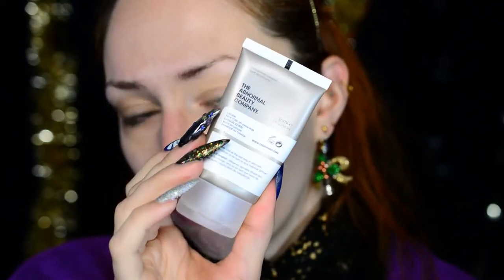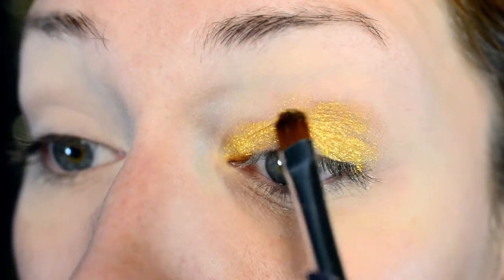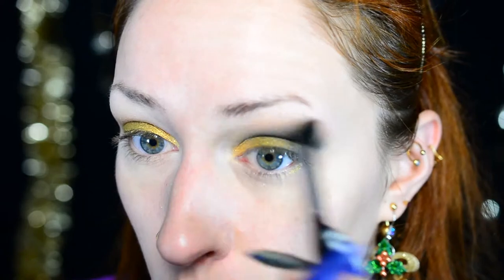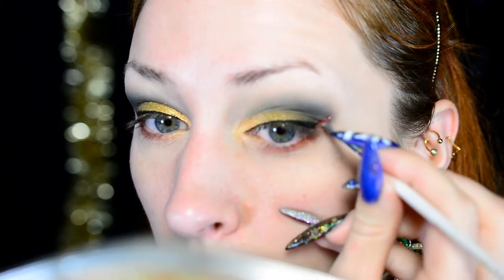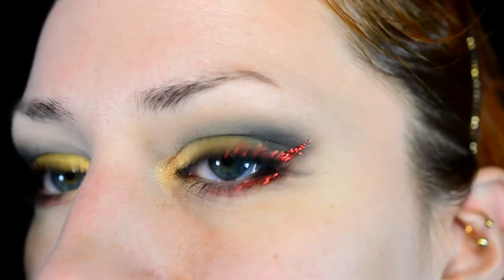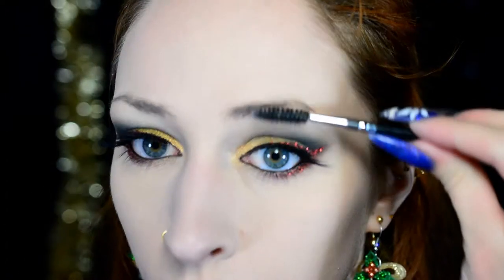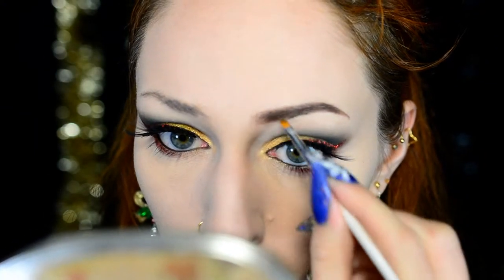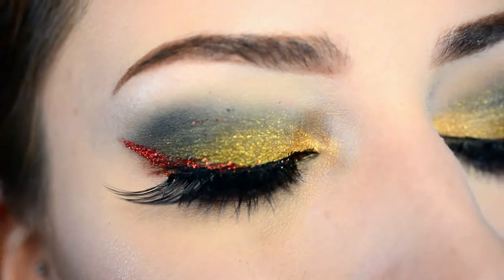Tutorial: Christmas look 2017🎄 -festive yet wearable!-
Today’s look is a Christmas look :D One how I like to do it; festive yet still quite easy and quick to do!

Products I used:
- The Ordinary Sillicone primer
-Catrice Liquid Camouflage ‘005 Light Natural’
-Catrice Prime and Fine mattifying powder ‘010 Translucent’
-Maybelline Color Tattoo ’75 24-K Gold’
-Jeffree Star Cosmetics Androgyny palette ‘Safe Word’ ‘Military’ ‘Poison’ ‘Fetish’ ‘Frosting’
-Maybelline Linerefine liquid eyeliner ‘Noir’
-Red glitter (for safety; use eye-safe cosmetic glitter!)
-NYX Glitter primer
-Yves Rocher Vertige mascara ‘Noir’
-Kiko False lashes ’02 Sophisticated’
-Peggy Sage eyelash glue ‘Blanc’ (dries clear)
-Estée Lauder Pure Color kajal pencil ’01 Blackened Black’
-L’Orèal Paris Perfect Match foundation ‘1.5N Linen’
-Rimmel Brow This Way ‘002 Medium Brown’
-Maycheer contour kit
-Catrice High Glow highlighter ‘010 Light Infusion’
-Catrice Ultimate Colour lipstick ‘020 Maroon’

Camera:
-Nikon D5200
Editing software:
Microphone (voice-over):
-Trust Starzz
Drawing pad (logo & doodles):
Laptop:
-HP 17-x146nd